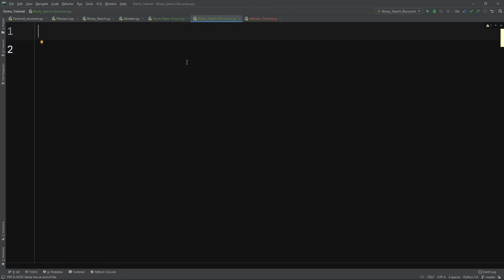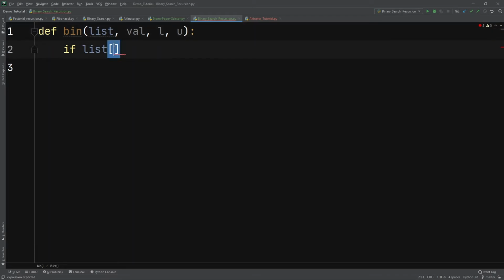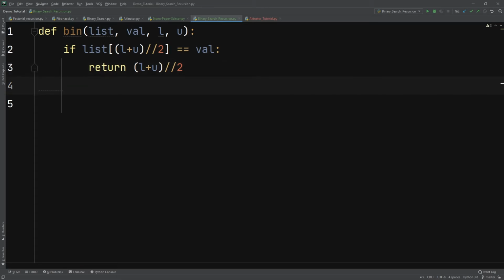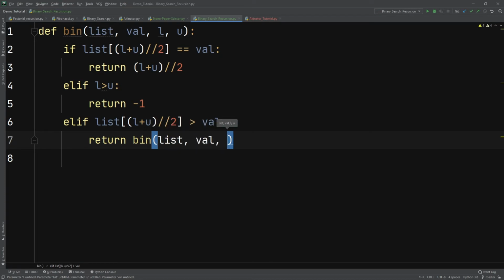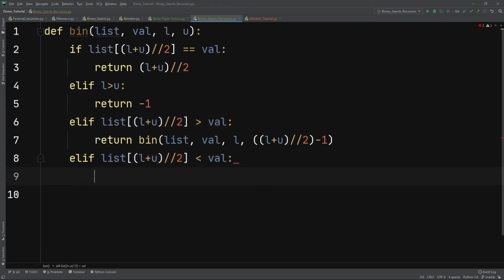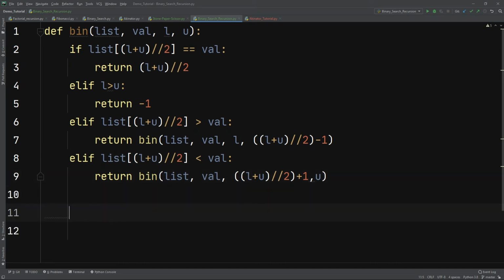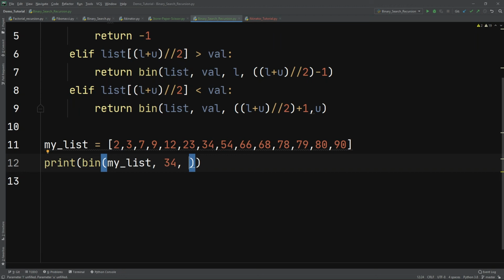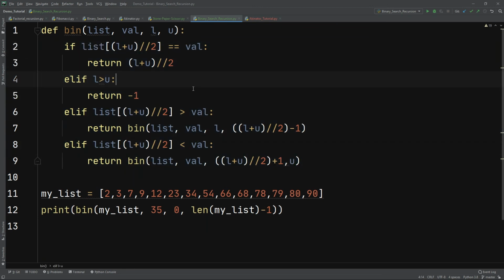How to implement Binary Search using Recursion in Python | Full explanation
Hey, coders welcome to the channel so today we are going to see the implementation of binary search using recursion in python.
you must know how binary search works before watching this video